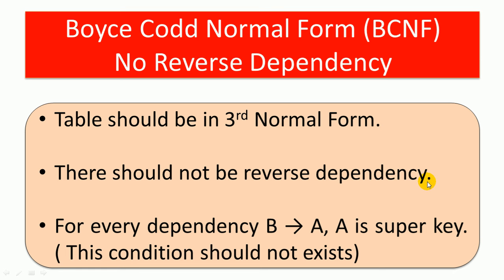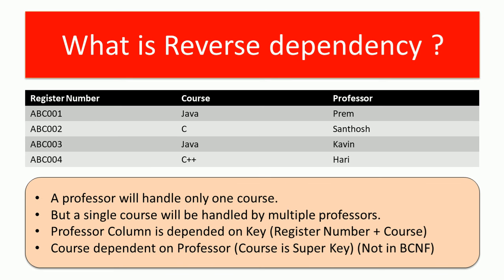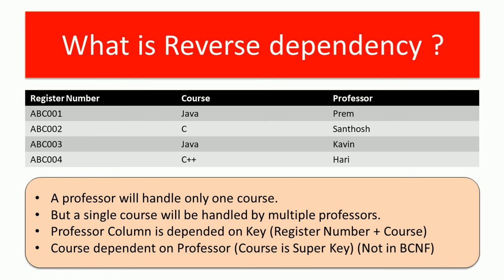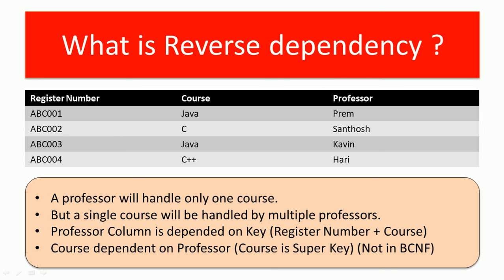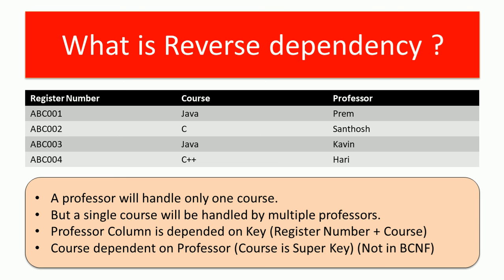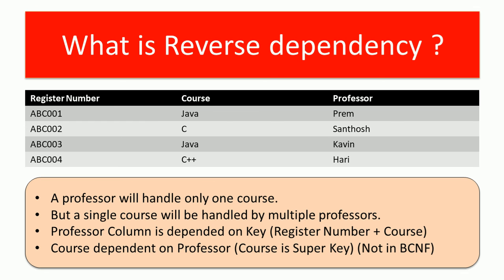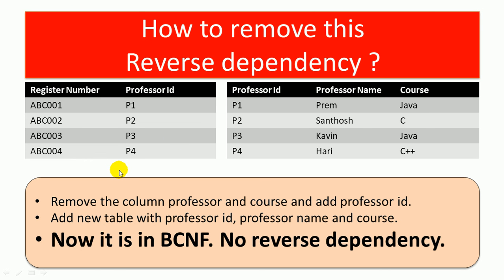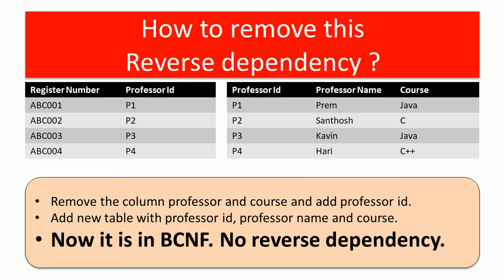Boyce Codd Normal Form | DBMS Tutorial | E3Schools English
A table is checked with boyce codd normal form.

A table must follow few things to make it to be called as it follows boyce codd normal form. It is explained with an example table and decomposition of table to boyce codd normal form is explained in detail in this video..